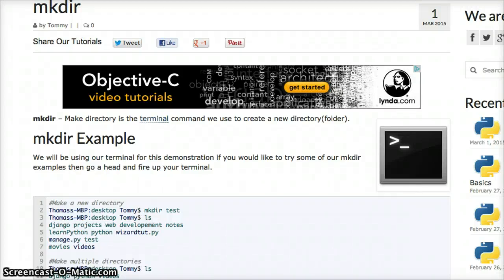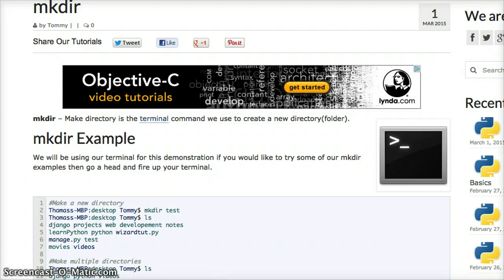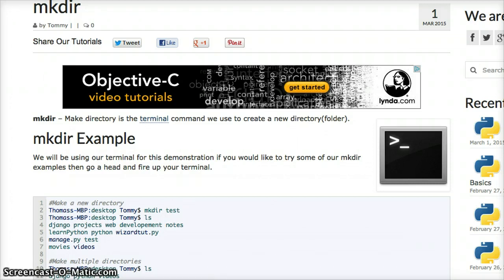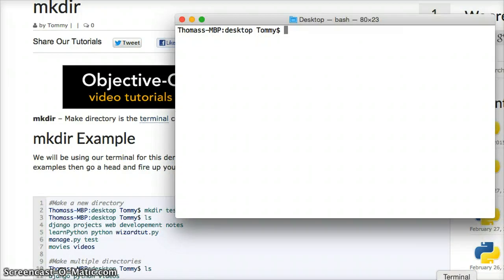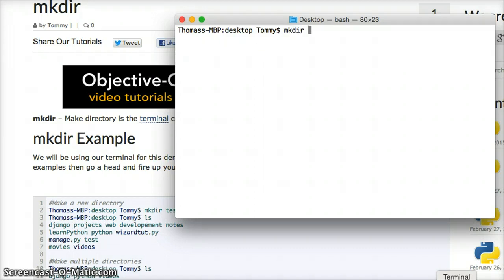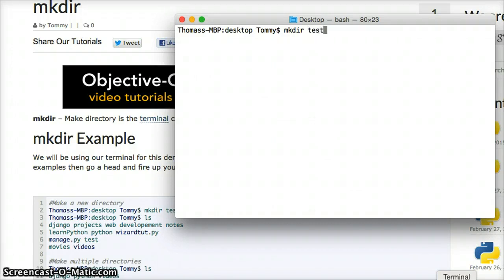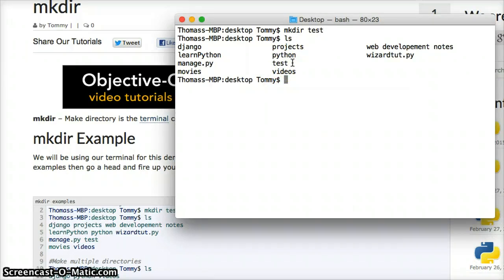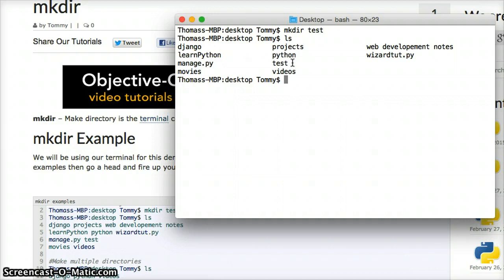Python: What is mkdir Terminal Command? - Python Glossary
mkdir – Make directory is the terminal command we use to create a new directory(folder).

mkdir Example
We will be using our terminal for this demonstration if you would like to try some of our mkdir examples then go a head and fire up your terminal.